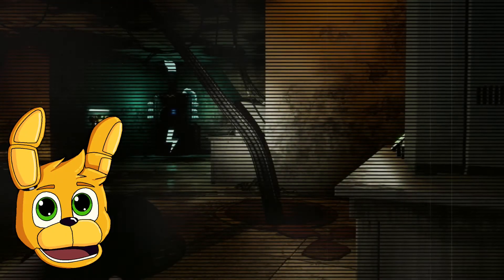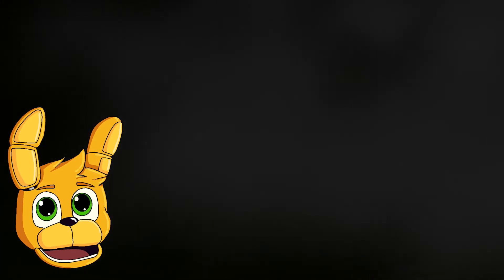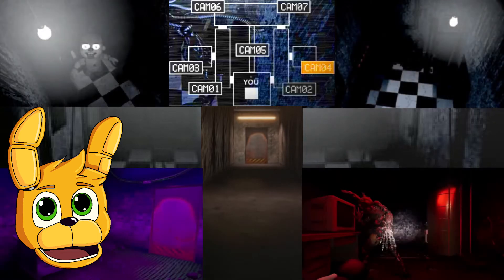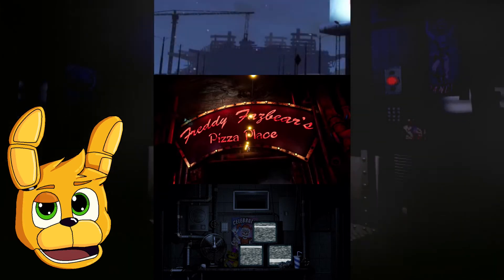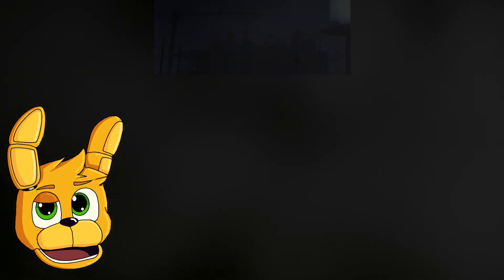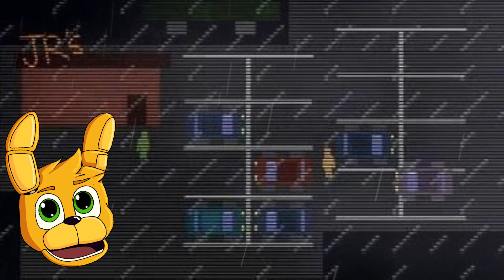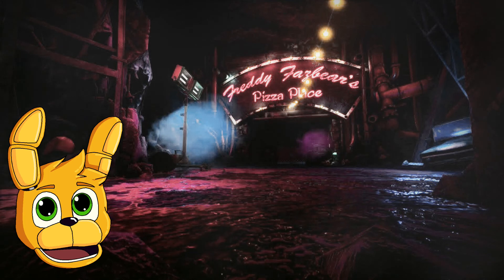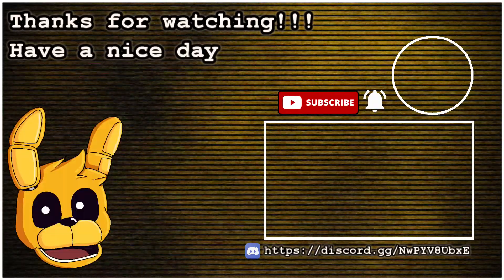FNAF SL Private Room in Security Breach ending | FNAF Theory | FNAF SB, FNAF SL, FNAF 4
Hello FNAFers! Here I will talk about my theory: What if Burntrap’s office in FNAF 9 is the Privat Room from FNAF SL? And I will give some proof by comparing the two’s shapes.

I also will mention what if FNAF 6 is Fredbear’s Family diner from FNAF 4 rebranded and redesigned. Because as we know FNAF SL is connected to FNAF 4 and so can be a proof to this theory of mine.

If FNAF Sister location is under FNAF 6 which is Under FNAF SB it would explain why Mike’s room from FNAF SL is inside the Pizzaplex and why does the blob has the original masks of Circus Baby and Funtime Freddy and not the scrap and molten version of them.

❏ Genre:
Ambient

Hello FNAFers!
On this channel I will post all my FNAF theories and other FNAF related stuff!
For those who doesn't know, Five Nights at Freddy's is a horror game that has a huge plot! The story is presented by the creator of the game in the form of hints, Easter eggs, and also Secrets!
I try to make original theories that nobody else has talked about before, and so if you like FNAF and want to hear theories that nobody else is talking about, then subscribe to my channel and press that bell to not miss any of my videos!
Have a good day and enjoy! But remember, I always come back.

0:00 - Intro
0:52 - Theory
4:28 - Outro